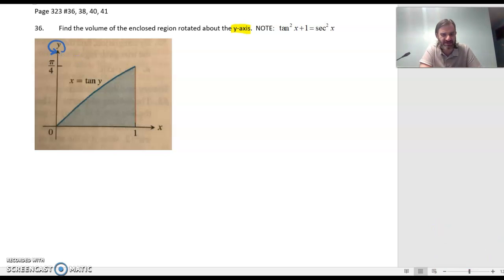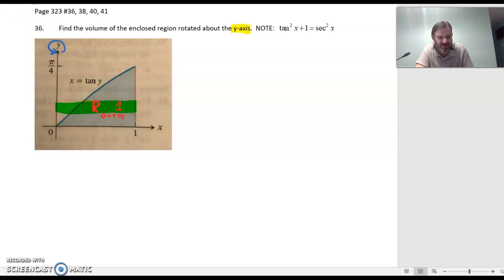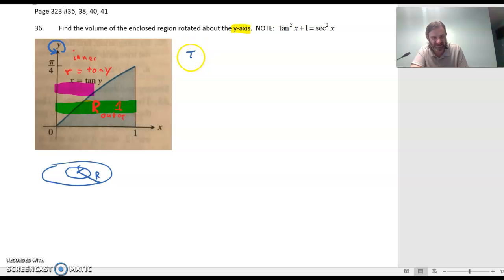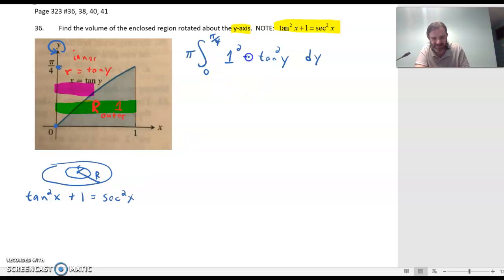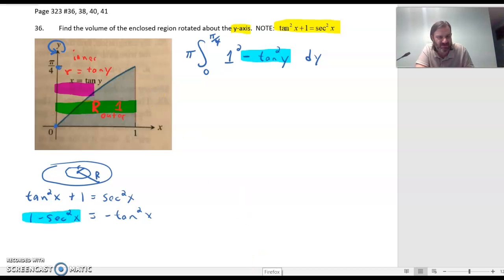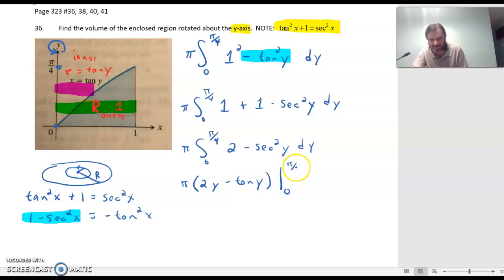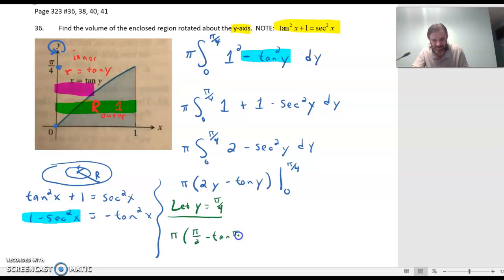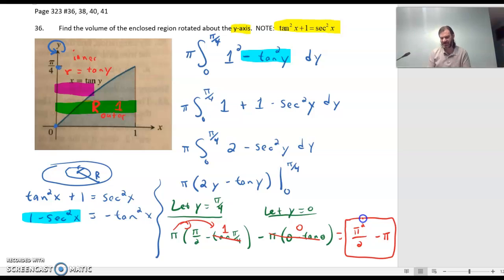washer method practice #36